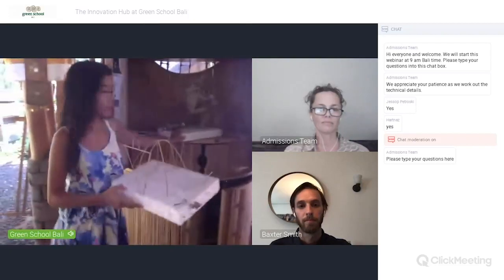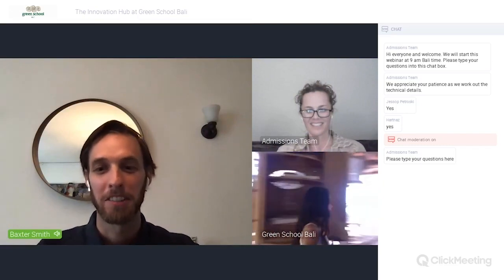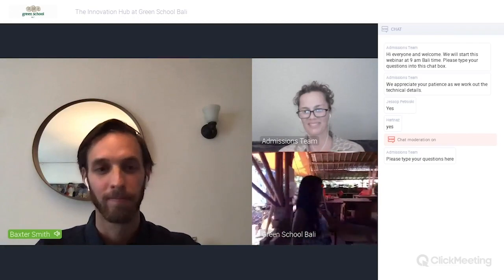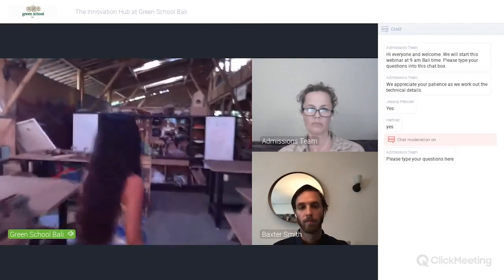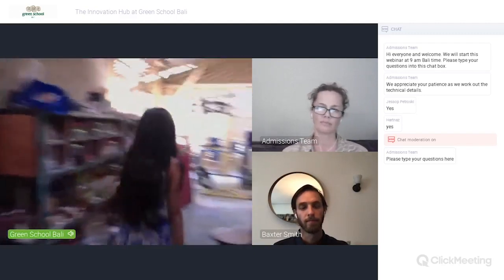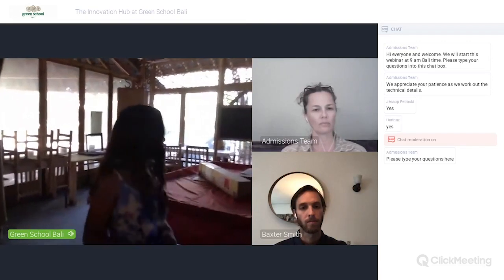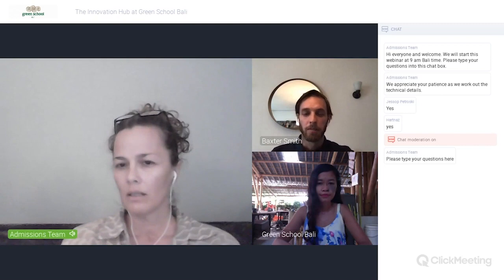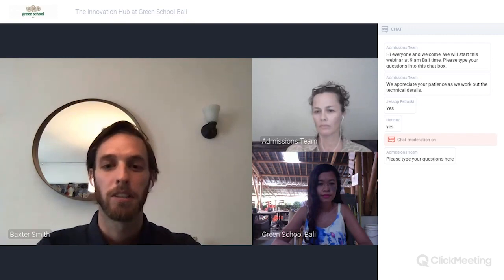Green School Webinar, The Innovation Hub at Green School, May 13, 2020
Learn more about Green School Bali's focus on innovation and design from iHub team leaders Diana and Baxter through a live tour of our facilities and a deeper understanding of how we cultivate creativity, innovation, and perseverance through project-based learning.

The iHub team fosters connections between in house experts, teachers, students, and parents to program classes that focus on cross disciplinary STEAM learning opportunities. The iHub tools and machines range from fast to slow, digital to analog, and are taught through workshops, classes, and after school activities for students of all ages.